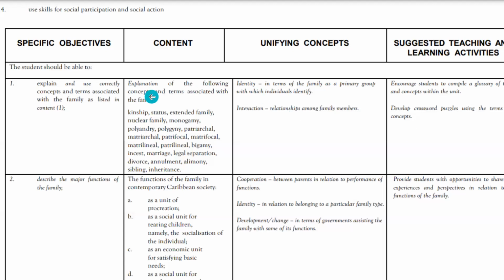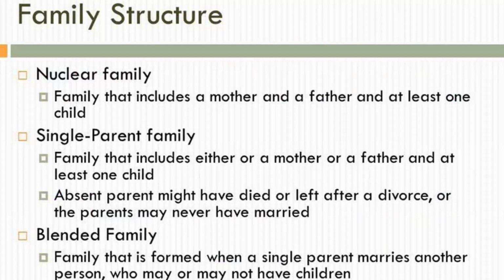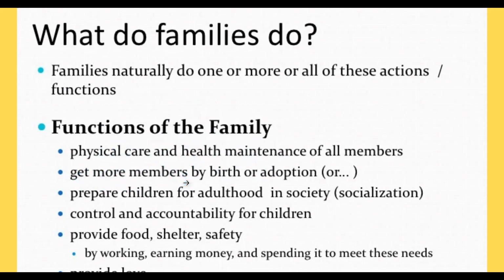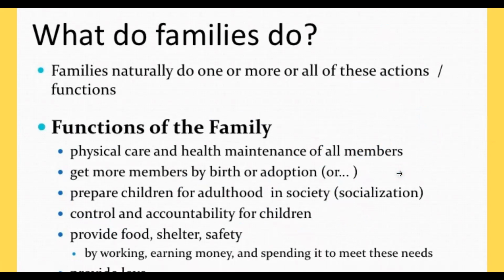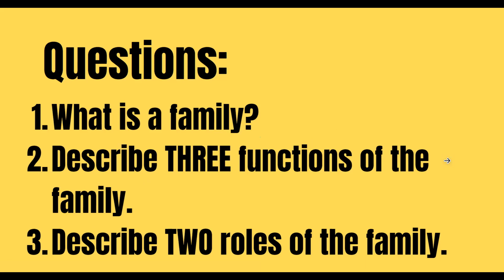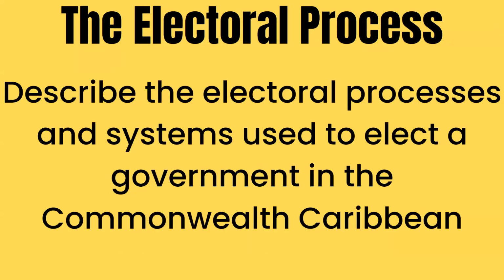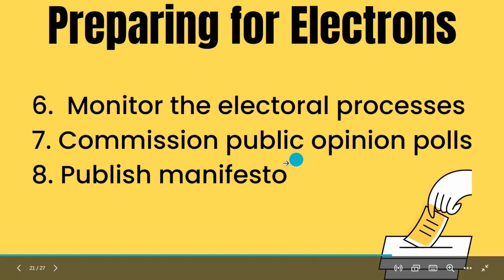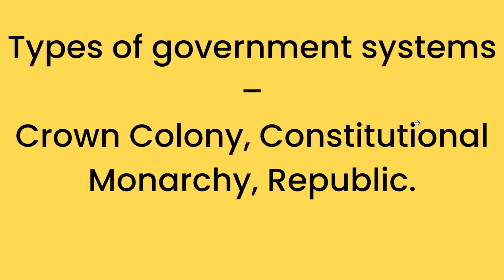All About the Family - Social Studies CSEC Revision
Welcome to this CSEC Social Studies video lesson on the family! In this video, we will explore the concept of family, including the different types of families, the roles of family members, and the functions of the government.

We will begin by discussing the different types of families, such as nuclear families, extended families, single-parent families, and blended families. You will learn about the unique characteristics of each type of family and the advantages and challenges they face.

Next, we will explore the roles of family members, including emotional, financial, domestic, and social roles. You will discover how these roles contribute to the well-being of the family unit and the challenges that families face in fulfilling these roles.

Finally, we will discuss the functions of the government related to the family, such as providing social services, promoting family values, and protecting the rights of families. You will learn about the different policies and programs that the government has implemented to support families and the challenges in implementing these policies.

By the end of this lesson, you will have a better understanding of the family, its different types, and roles, and the importance of the government in society. So, join us for this engaging and informative video lesson on the family!